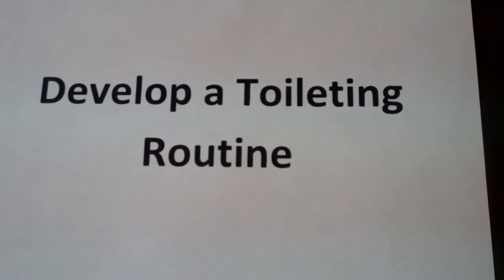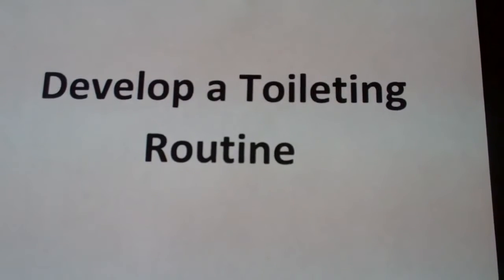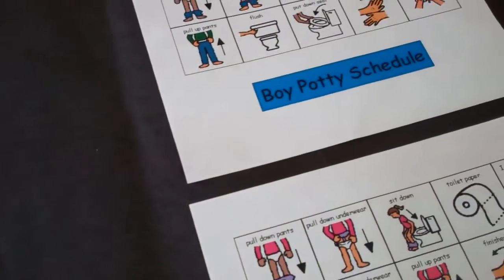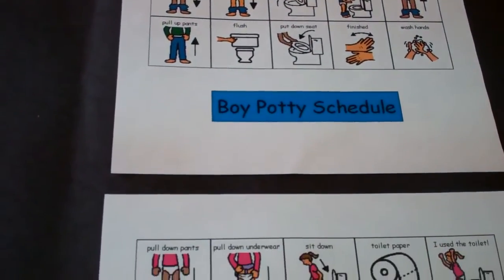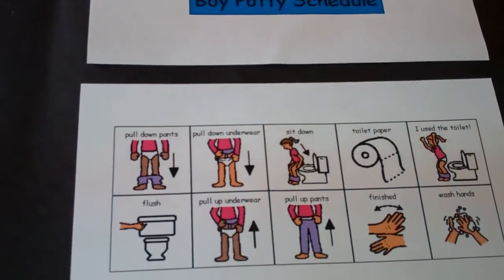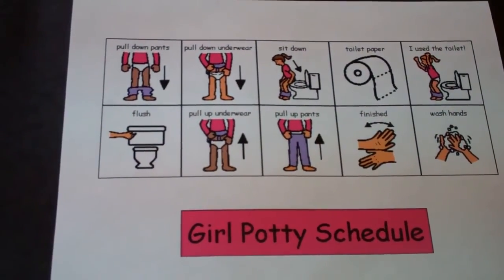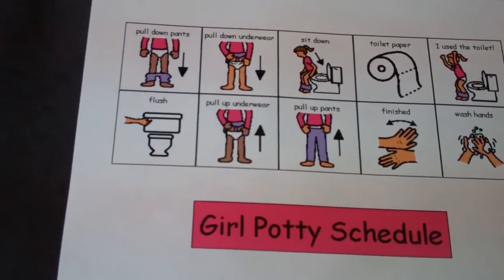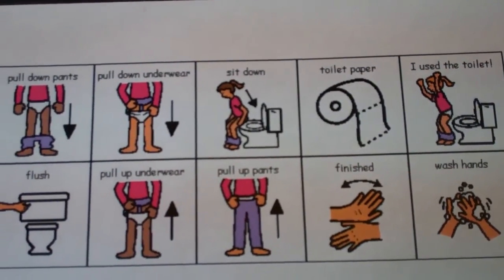Special Education Learning Strategies - Toilet Training: Developing a Toileting Routine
In this special education video, The Watson Institute provides steps for children with special needs to develop a toileting routine. Visual supports are used to show the steps of the toileting routine.

The Watson Institute is a special education school in Western Pennsylvania that educates children with special needs, including autism spectrum disorders, neurological impairment, or serious emotional challenges. The Watson Institute provides resources and services to professionals, educators and families of children and youth with special needs.